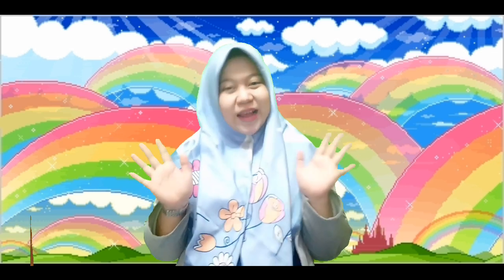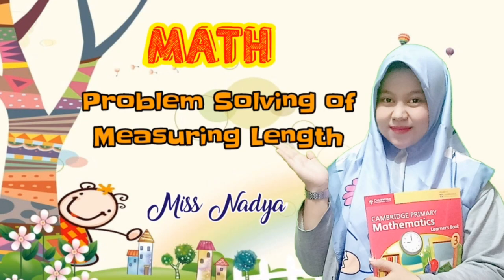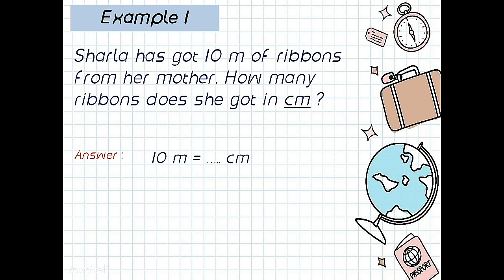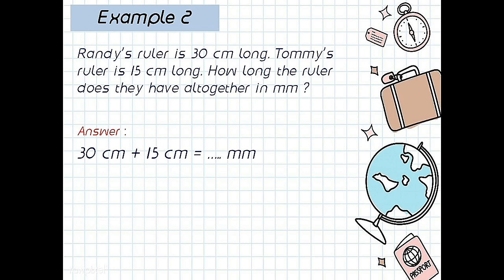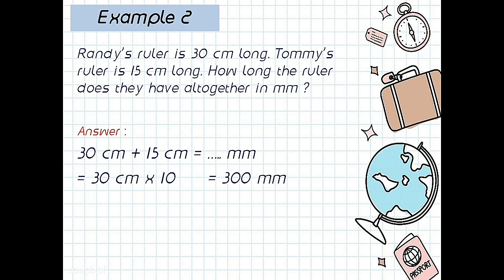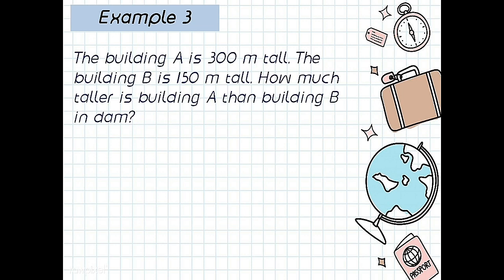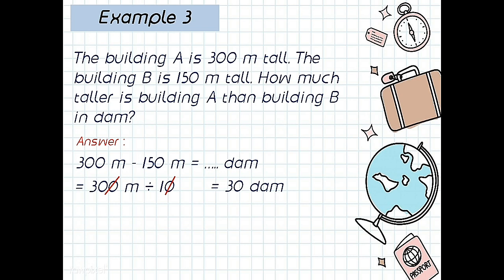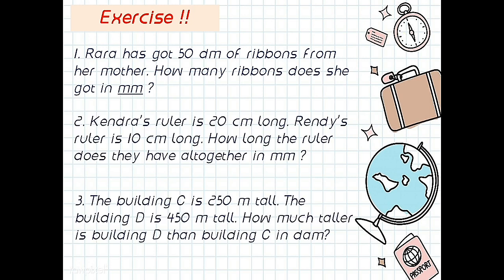MATH : PROBLEM SOLVING OF MEASURING LENGTH I GRADE3 I GLOBAL INSANI ISLAMIC SCHOOL